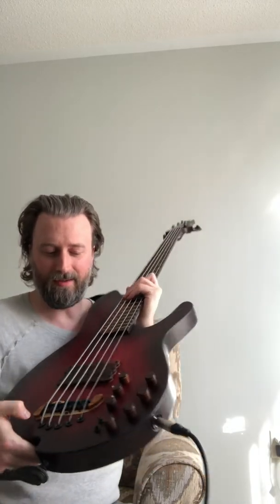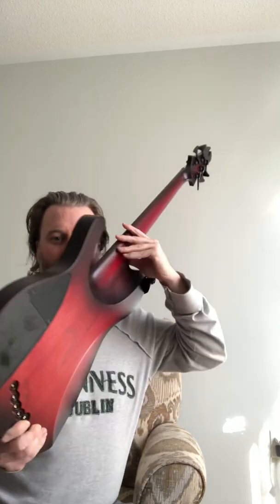Jerzy Drozd Oracle 5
34” scale custom
This video is all talk and no playing!